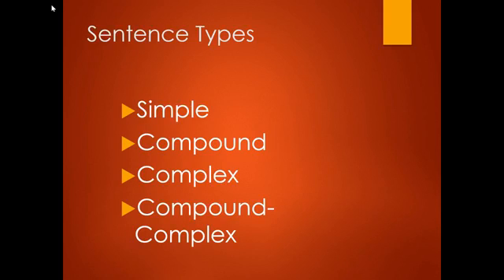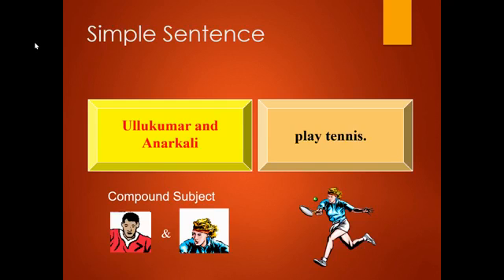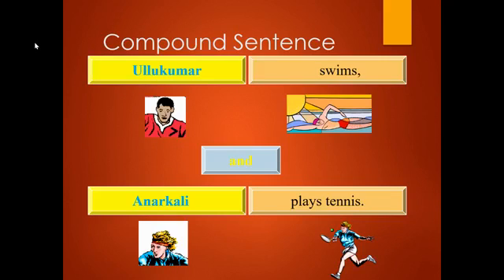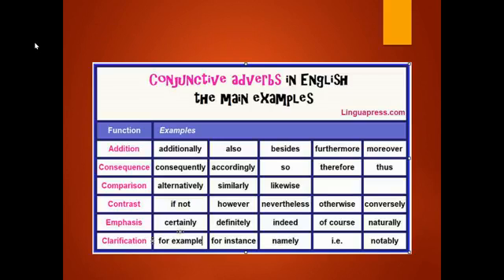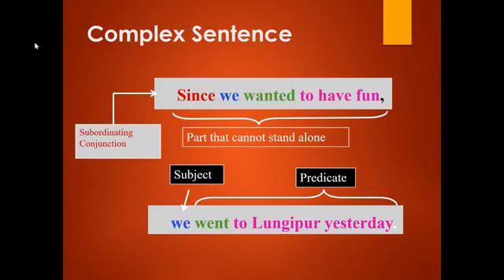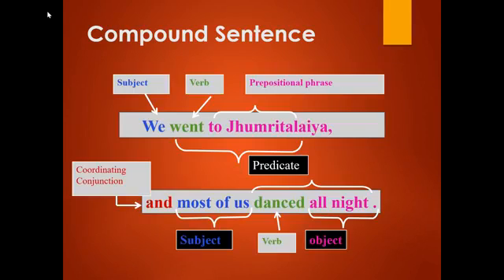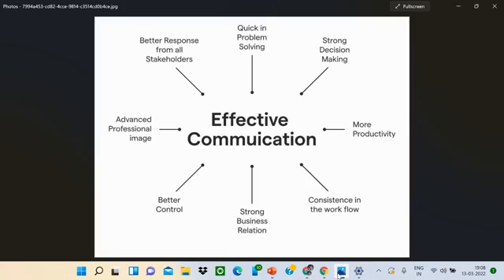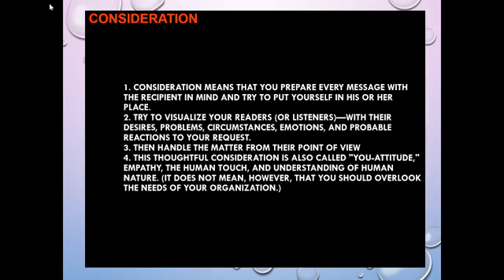Sunday GramComm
Communication is power is glory.
Sentences are crafted with love